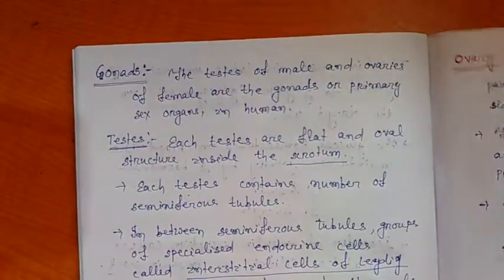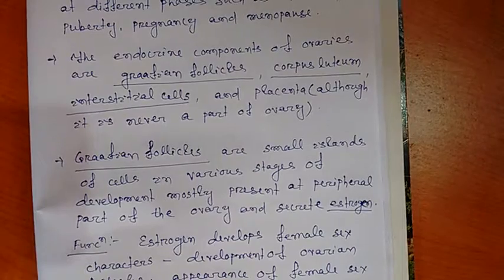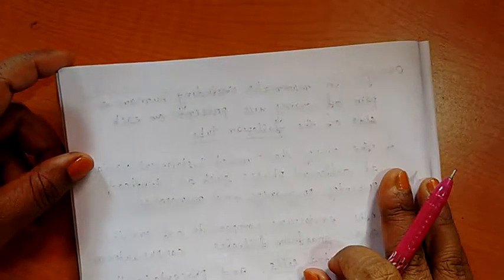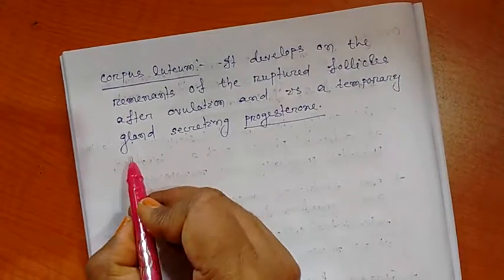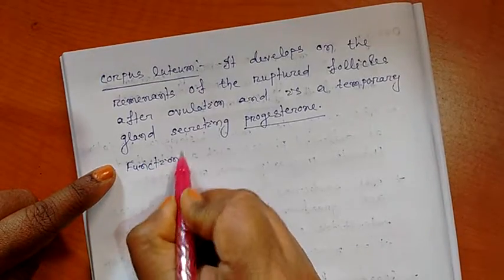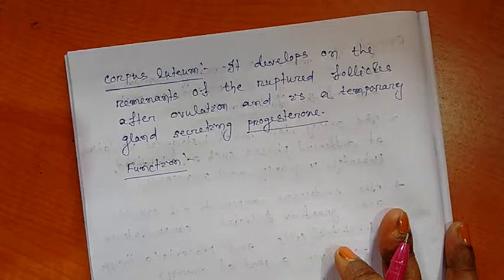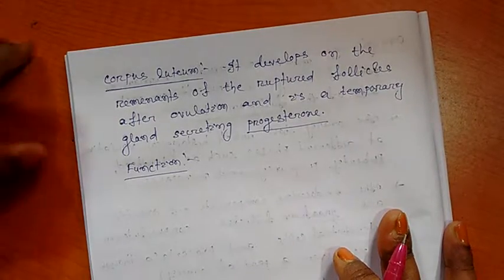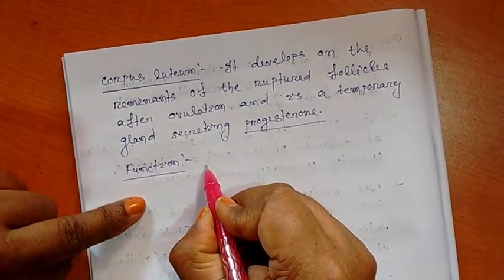Ovary... class 11...chemicalcoordination and integration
Ovary... class 11...chemical coordination and integration...